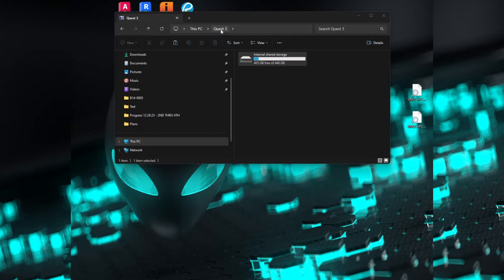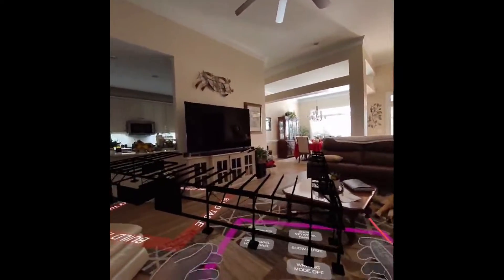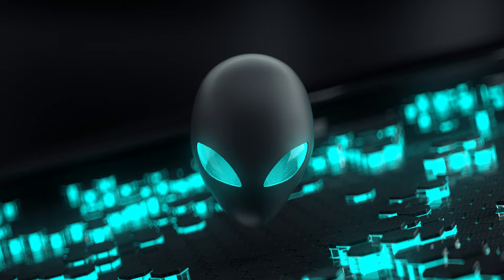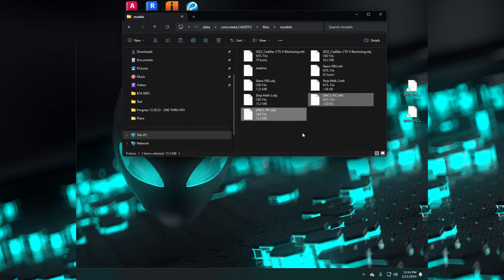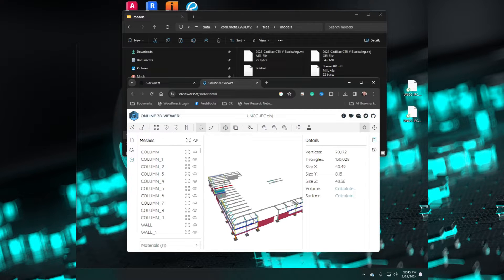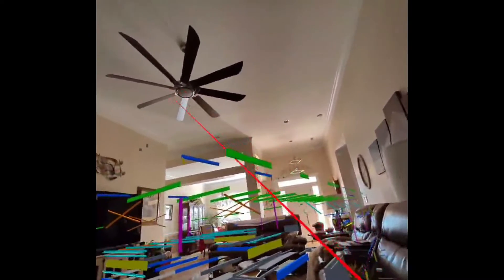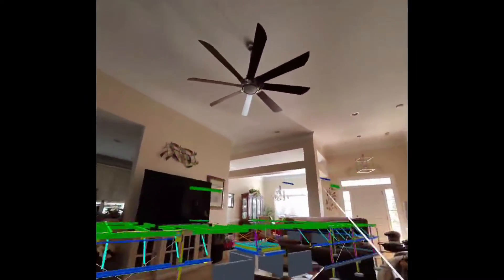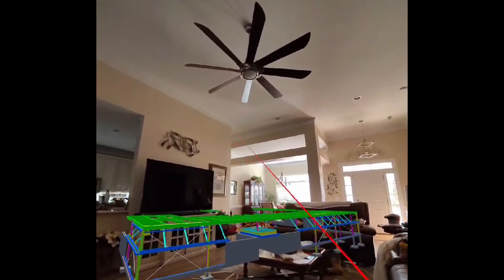CADDY Quest 3 - Step-by-Step on Importing Your Models - vs COMPETITION & IFC -by Centerline DesignZ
New Competition in Augmented Reality (AR) unlocking The Power of Visualization using Real Construction Models starting with IFC and how to get that into CADDY. Also, a complete guide on the process of getting your own models into CADDY's platform. Hope you enjoy it.

"Correction: 03:33 Workaround for getting your model to display its original colors correctly. When exporting to OBJ and MTL turn off Save vertex normals"